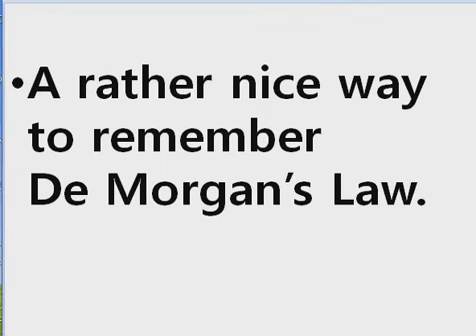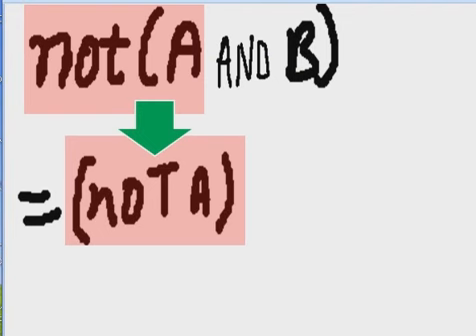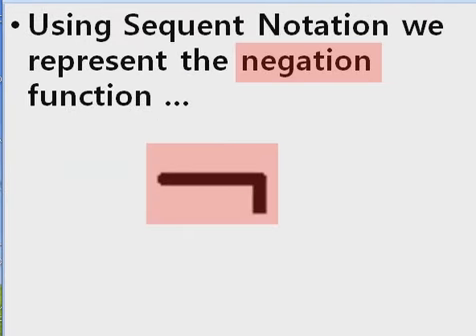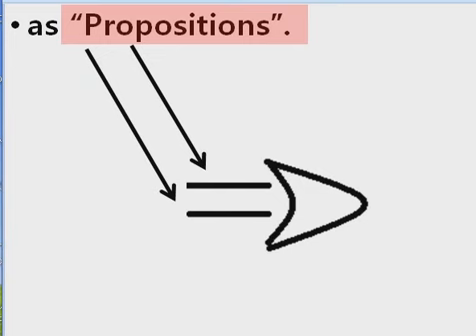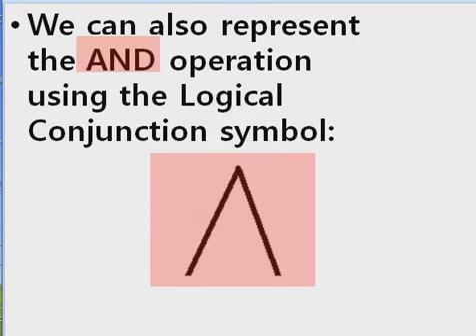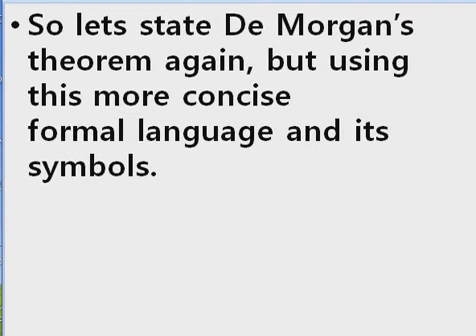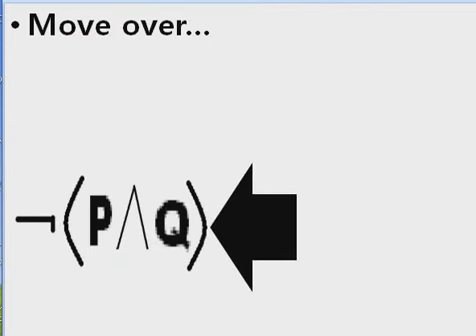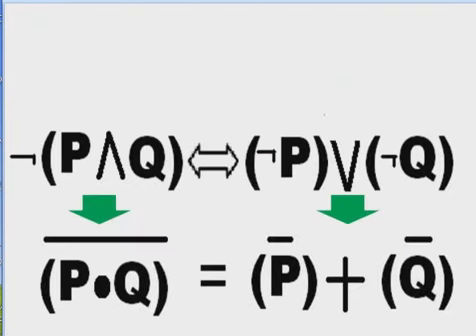De Morgan's Theorem and Propositional Notation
De Morgan's Theorem is looked at.using Boolean and Propositional logic notation.